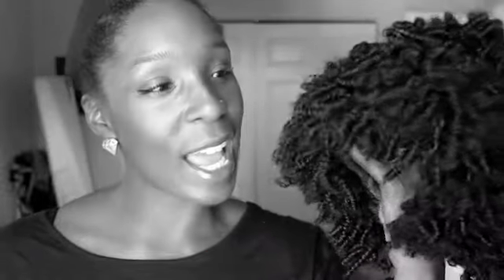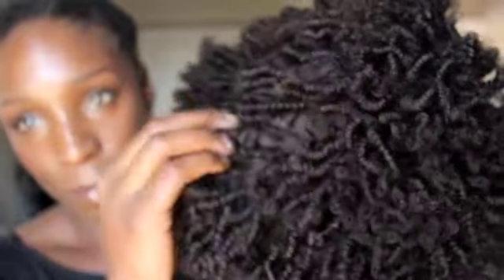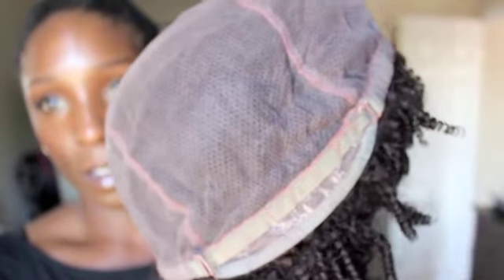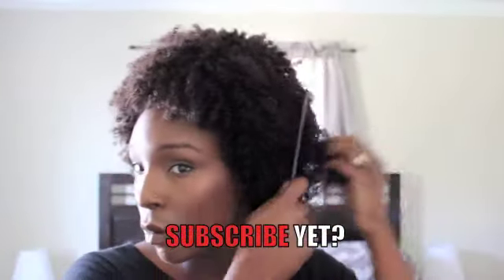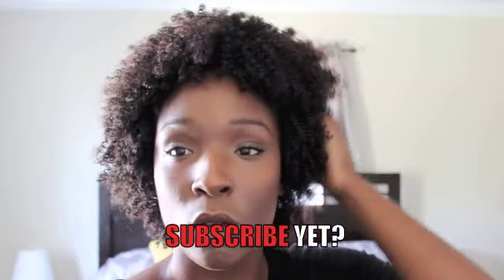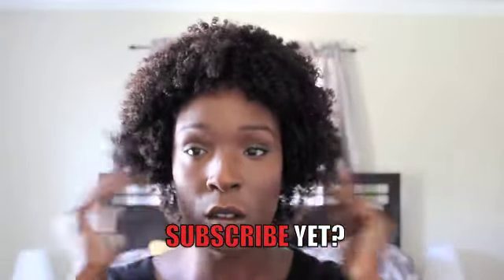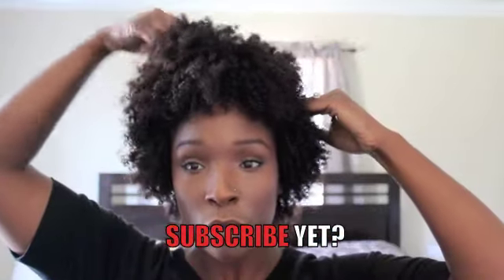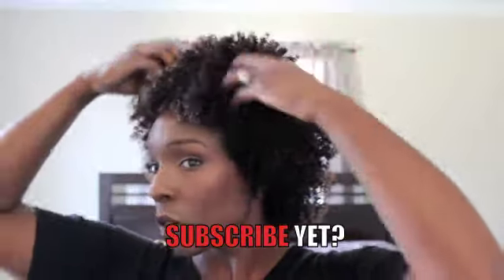My New Natural Hair Look: Tapered Afro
Love natural hair? Just sharing the new haircut that is summertime appropriate .

Discount: $35 off
Product Code:cc030
Hair length: 8 inches
Hair density: 110%
Hair color:1B
Cap construction: cap-3b glueless with ear tabs

- Instagram: AFRICANEXPORT use hashtag africanexport so I can see posts you tag me in :) & if your IG is on private remember I can't see your photos if you tag me

: The one stop shop for contemporary women of color.